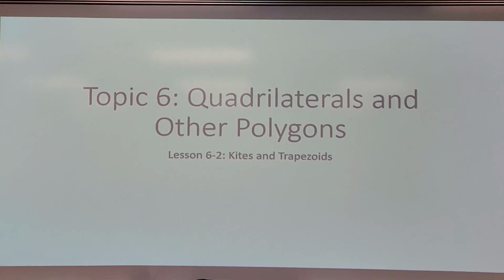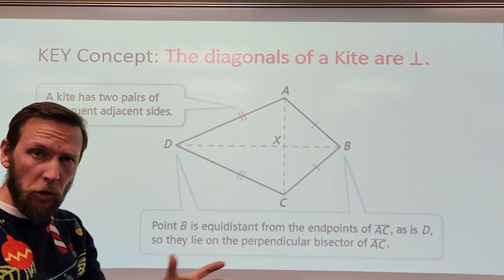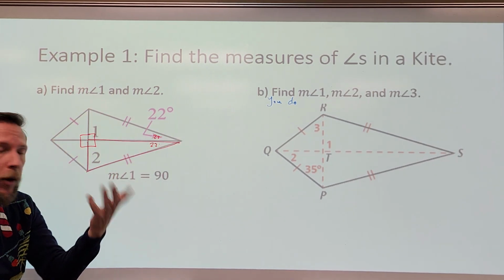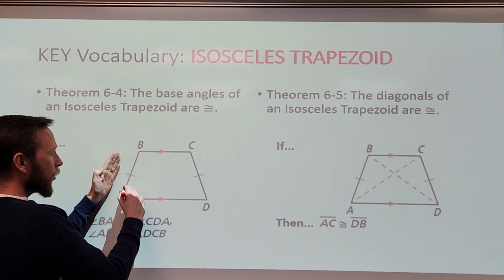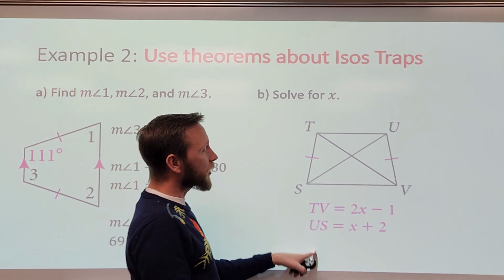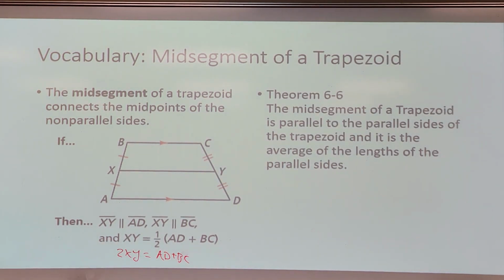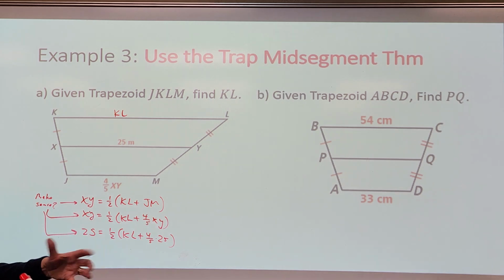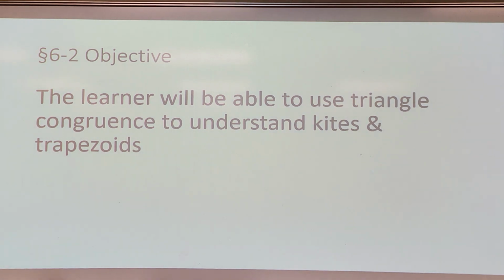Geom Lesson 6-2: Kites and Trapezoids